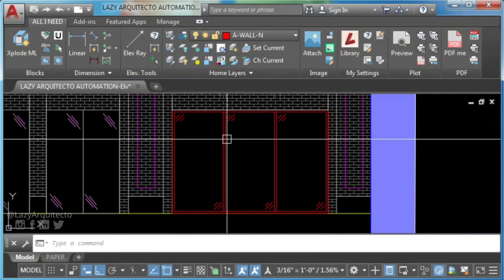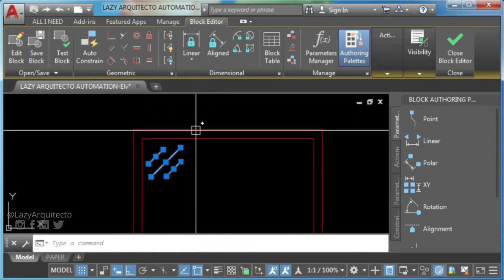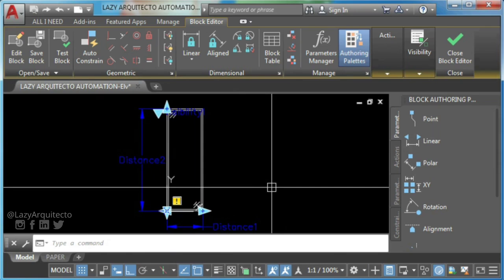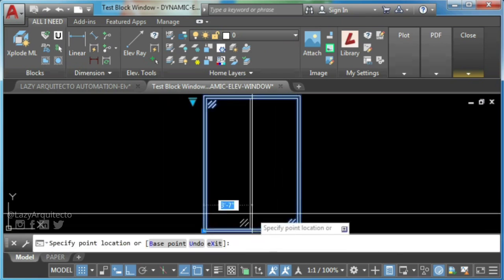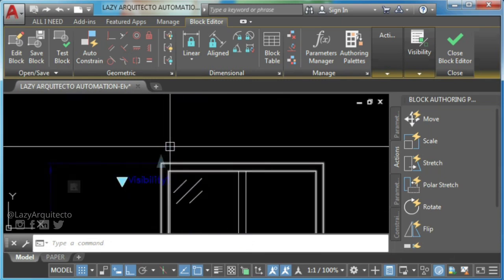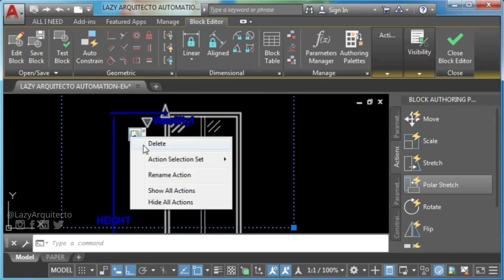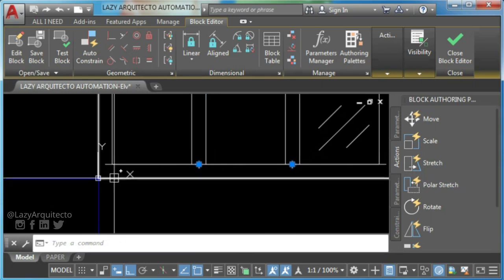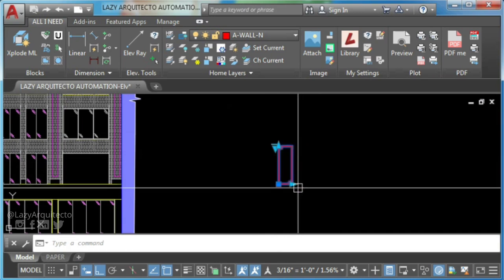Autocad Dynamic Block Window, Visibility, Stretch, Move Parameters, Actions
In this tutorial, The Lazy Arquitecto, shows how to create a dynamic block window in Autocad. He understands, dynamic blocks in autocad, is not user friendly when it comes to adding parameters and action settings, so using a window block he shares good habits on working with Autocad dynamic blocks. Also, By the end of video, you'll have a dynamic window block that changes from 1 division to 3 divisions automatically. All of these with a single click.
Enjoy, Autocad Dynamic Block Window with Visibility, Stretch, Move Parameter / Actions.

architecture drawing,
architecture student,
architecture 101,
architecture portfolio,
architecture design,
architecture board photoshop,
architecture beginner,
rhino 7 architecture tutorial,
architecture student,
architecture 101,
architecture portfolio,
architecture design,
architecture in helsinki,
architecture documentary,
architecture major,
architecture animation,
architecture apps,
architecture and design,
architecture art,
architecture and construction career cluster video,
architecture asmr,
architecture basics,
architecture building,
architecture blender,
architecture books,
architecture board,
architecture business,
architecture board photoshop,
architecture beginner,
architecture course,
architecture career,
architecture concept,
architecture engineering,
architecture elevation,
architecture explained,
architecture engineering projects,
architecture exam,
architecture firm,
architecture fails,
architecture foundation,
architecture form space and order,
architecture history,
architecture house design,
architecture house,
architecture home,
architecture photography,
architecture presentation,
architecture portfolio for university,
architecture photoshop,
architecture podcast,
architecture questions,
architecture quotes,
architecture rendering,
architecture rendering photoshop,
architecture resume,
architecture review,
architecture styles,
architecture thesis,
architecture tier list,
architecture tutorial,
architecture tips,
architecture theory,
architecture tiktok,
architecture technology,
architecture university,
architecture video,
architecture vs civil engineering,
architecture visualization,
architecture videography,
architecture video presentation,
architecture watercolor,
architecture watercolor photoshop,
architecture work,
architecture website,
architecture website design,
architecture workflow,
architectural walkthrough,